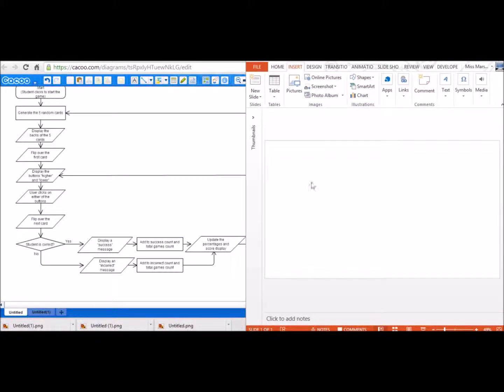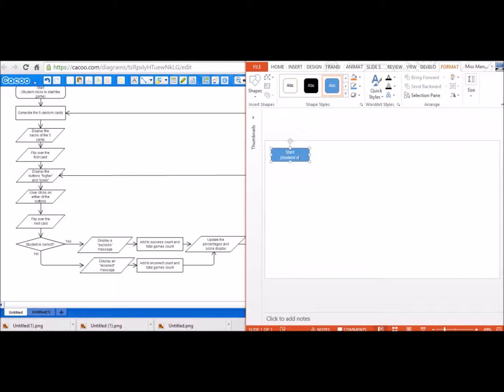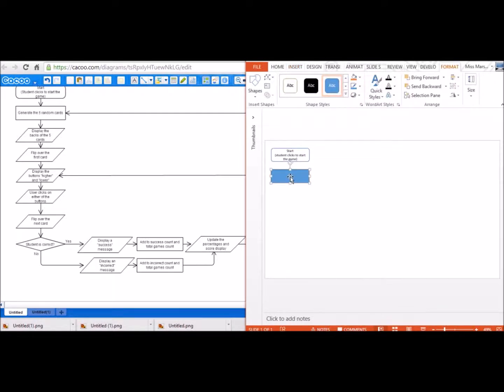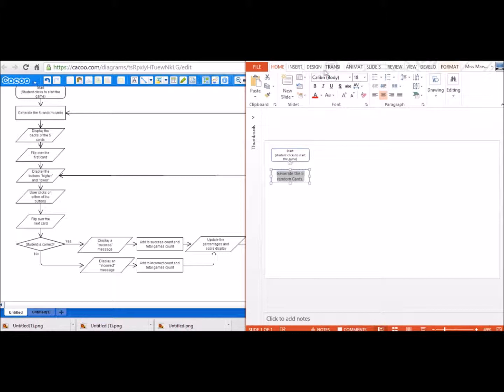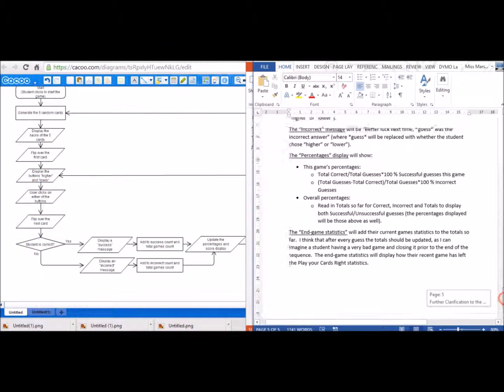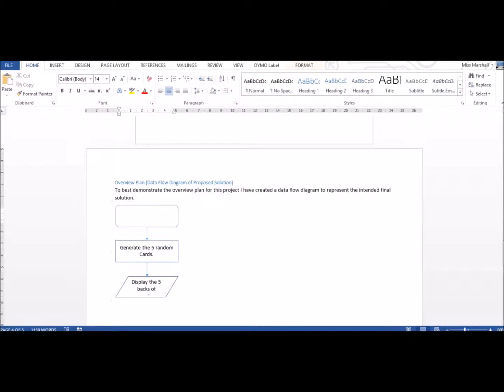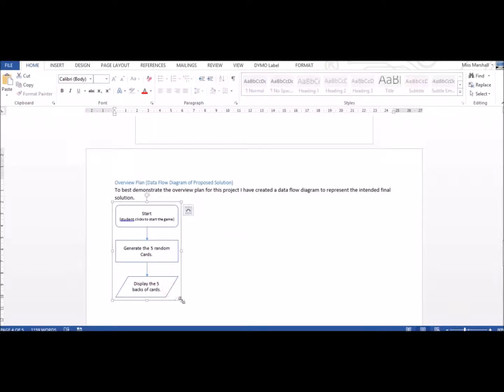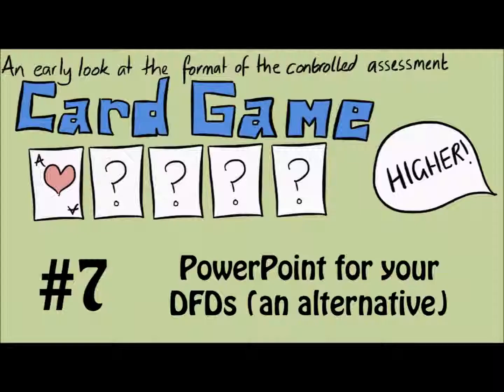7 PowerPoint for your DFDs an alternative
Although I may prefer to use the Cacoo website to create my DFDs, it doesn't mean you have to.  Why not try office (PowerPoint would be my recommendation) to create your detailed DFDs?